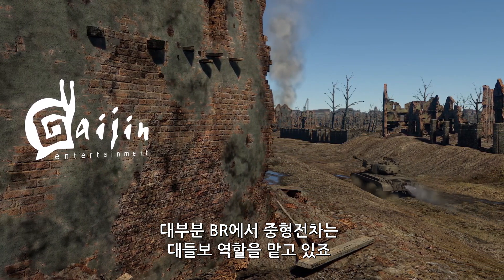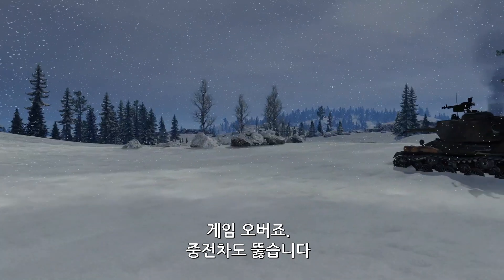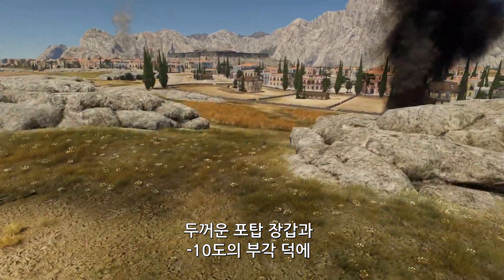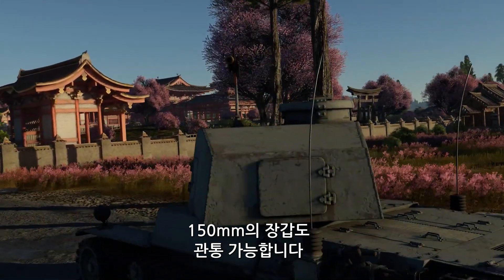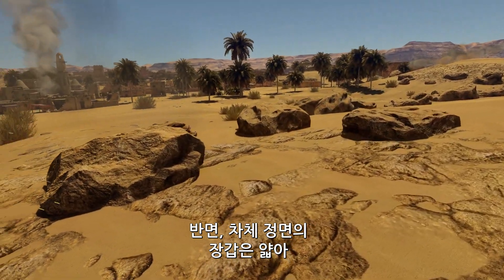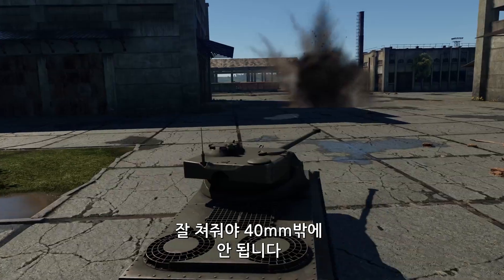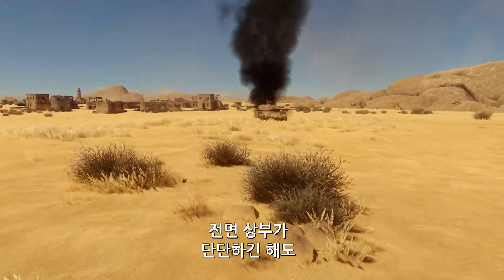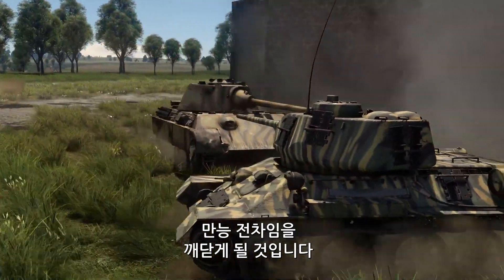[자막] 워썬더: 최고의 중형전차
The original:
The Best Medium Tanks / War Thunder
(War Thunder. Official channel.)